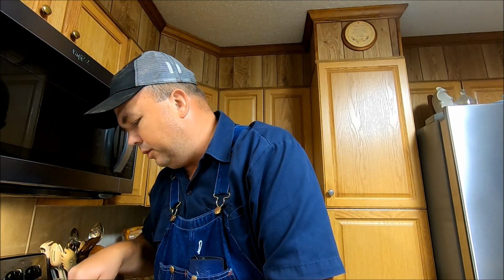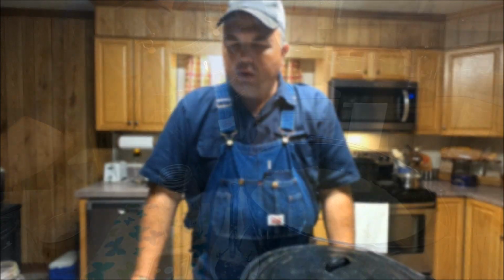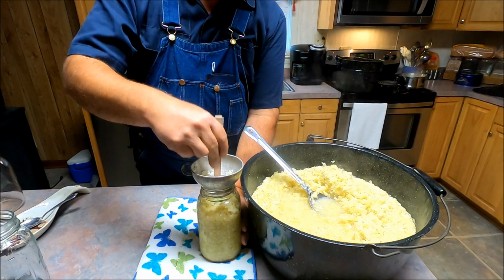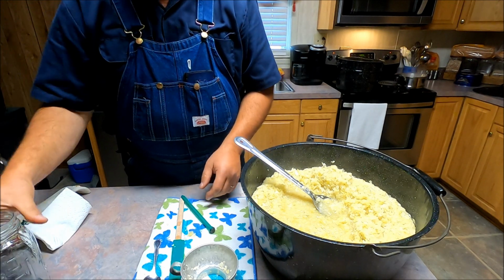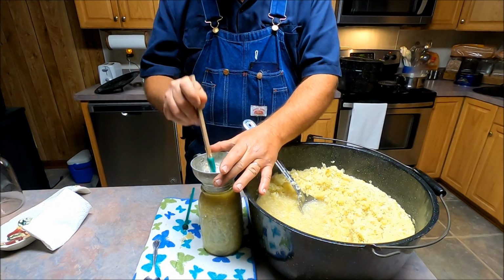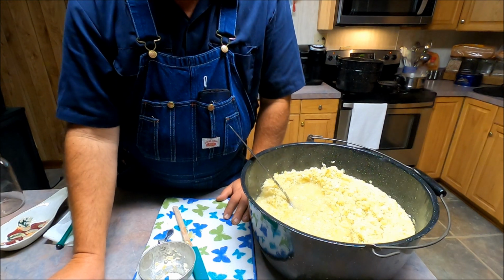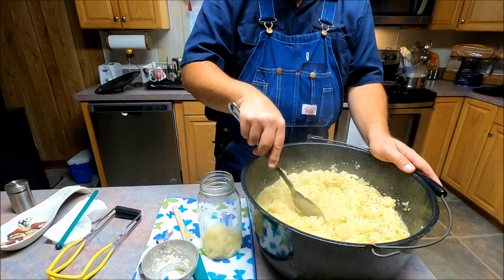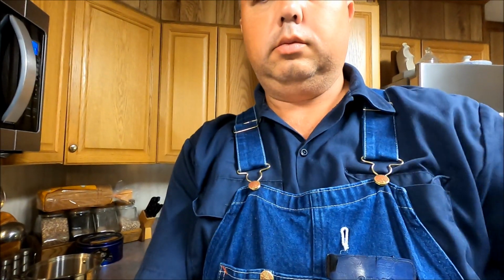CANNING SAUERKRAUT HOT PACK AND HOT WATER BATH METHOD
Today I am canning Kraut that we started about a month ago from cabbage we bought at our local grocery store. The method is Hot Pack with Hot Water Bath.  Heat Kraut to 180 degrees F, the pack into hot jars.  Boil in hot water bath, pints 15 min. quarts 20 mins.